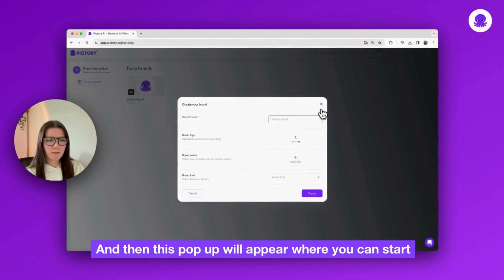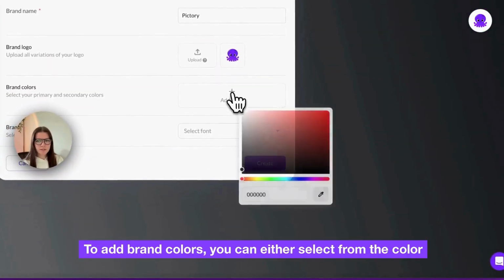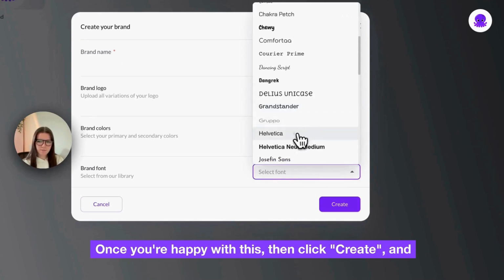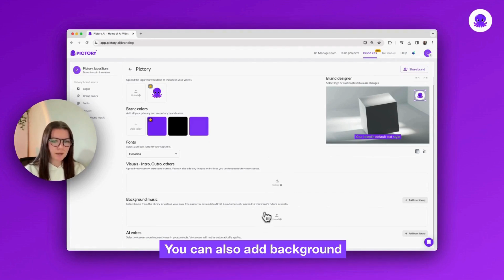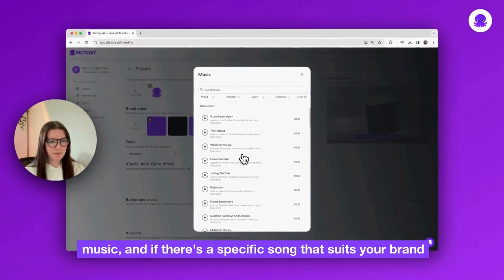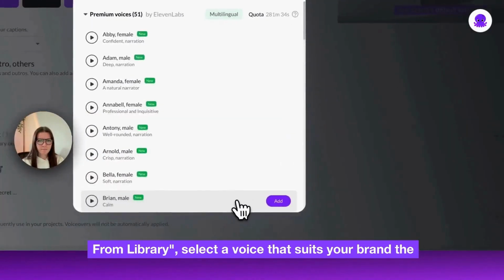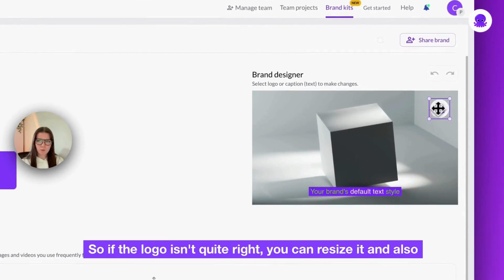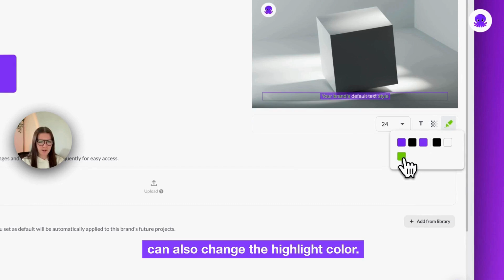How to Create a Brand Kit for Your Videos with Pictory, in 2 Minutes!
Create a Brand Kit for your videos with Pictory, in 2 Minutes!
Creating brand consistency across your videos is one of the most important things any business can do!

That’s why we have created a powerful new branding experience in Pictory called Brand Kit.

Now you can easily set up a brand to apply to all your video projects.

👩🏻‍💻  In this video, join Charlotte, Video and Graphics Editor at Pictory, to explore this BRAND NEW feature and how you use it. Create the perfect Brand Kit for your videos to share with team members!

🚀 Are you ready to take your video content to the next level?
Head over to Pictory to try our Brand Kit feature today!

✅VIDEO CHAPTERS
00:00 Introduction
00:16 How to Create Your Brand Kit
00:52 Pictory Brand Designer
01:52 How to Share Your Brand Kit with Team Members